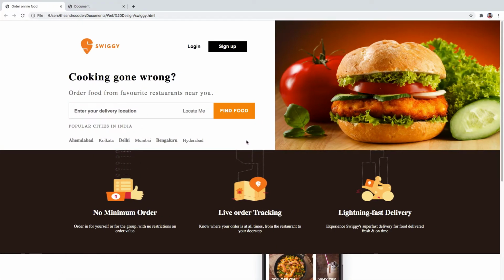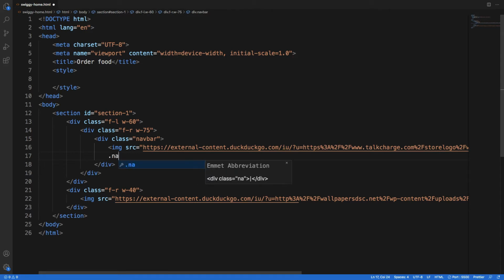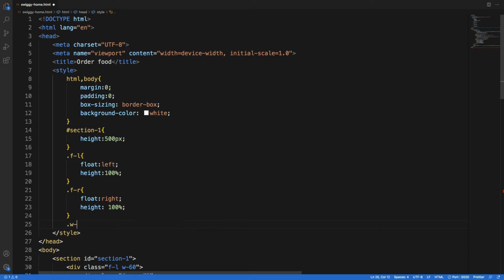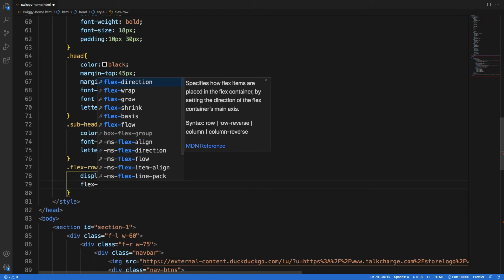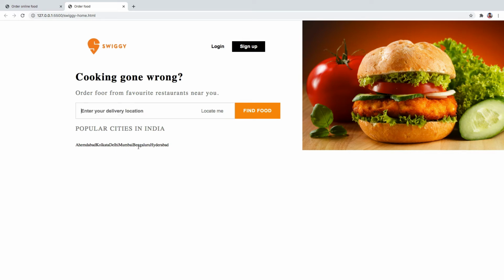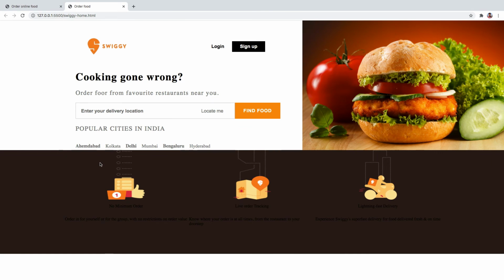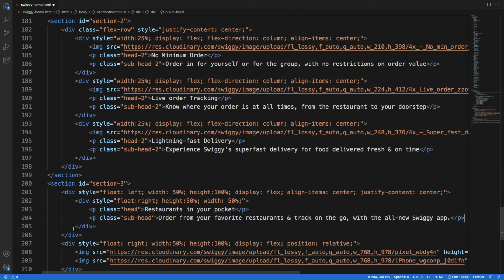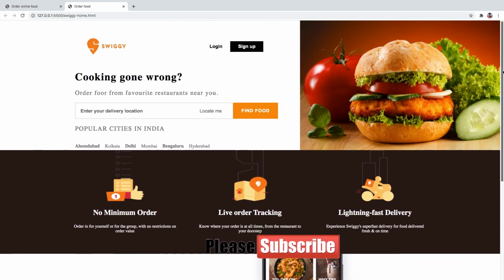Swiggy Home Page Clone using HTML & CSS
In this video, I will be doing a swiggy home page clone using HTML and CSS only. This web design is not a responsive web design since swiggy has an android and IOS application for mobile phones.

Images Copyright - Swiggy.